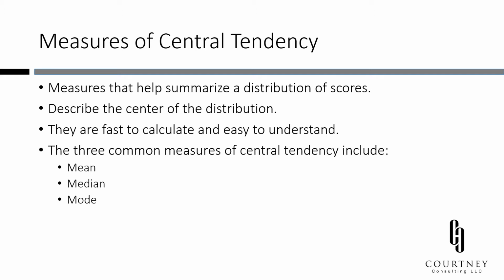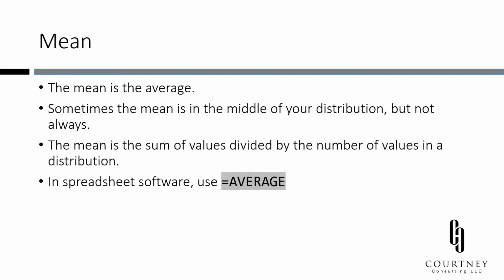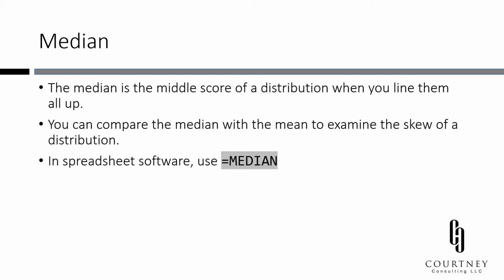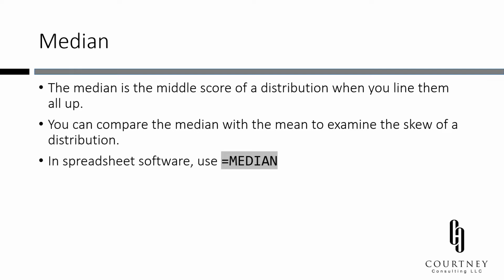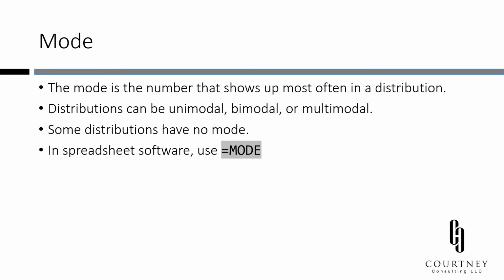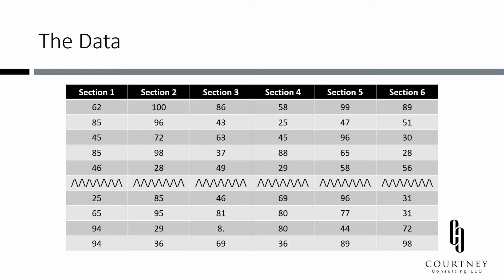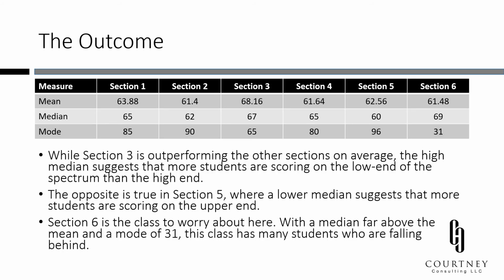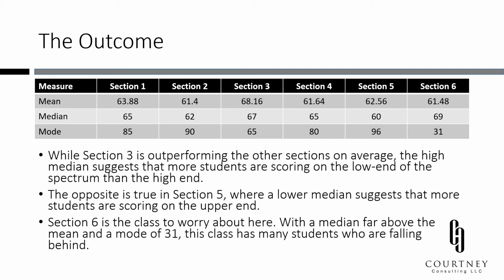What are measures of central tendency?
In this video, Matthew Courtney will explain measures of central tendency.